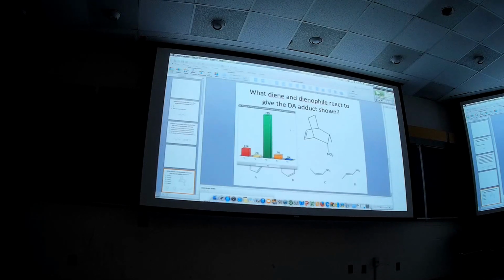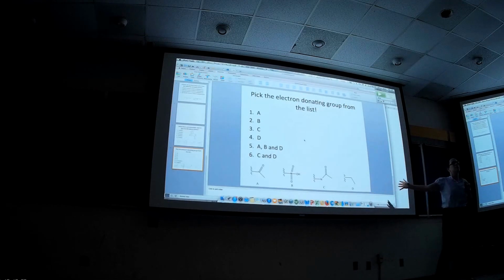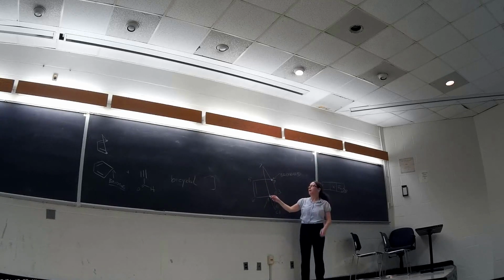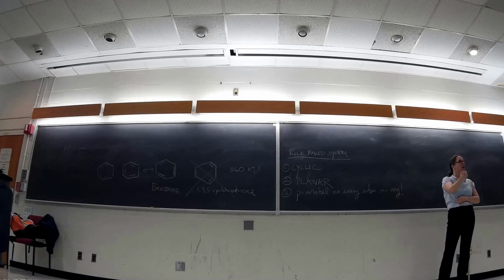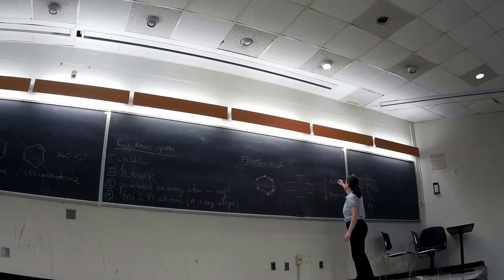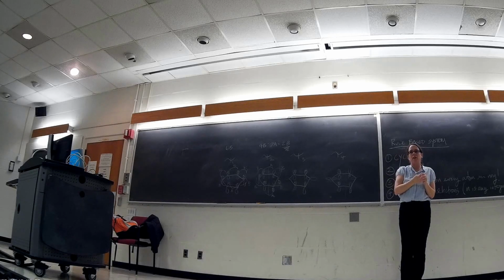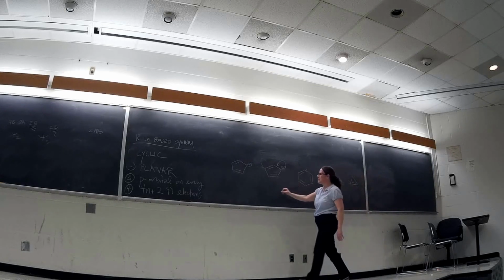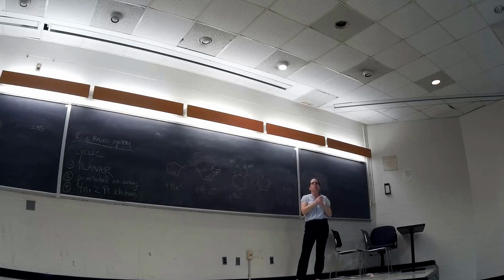Aromaticity Feb 21 2014